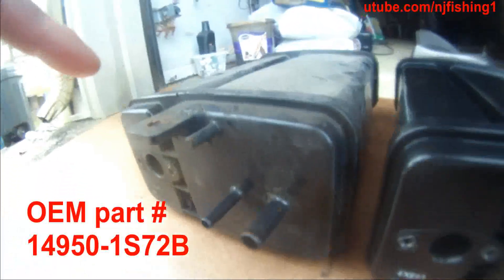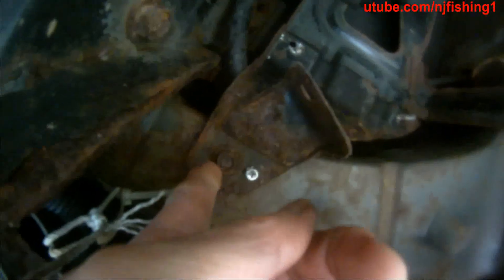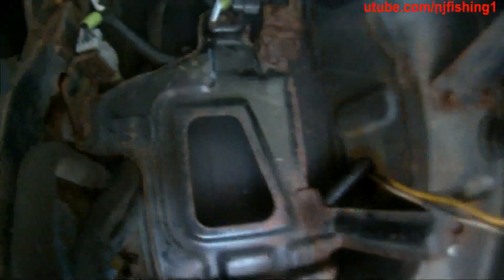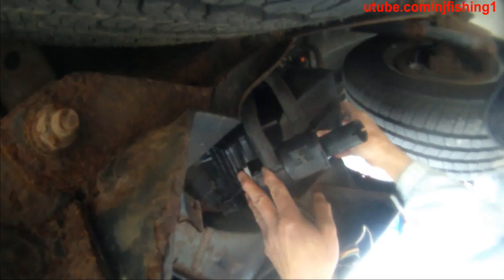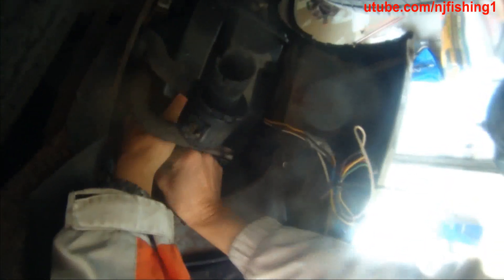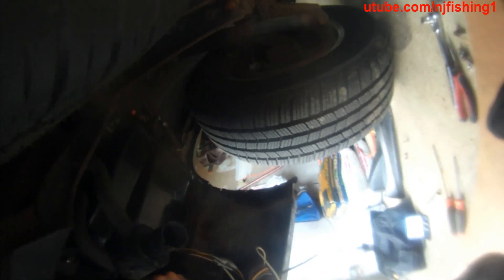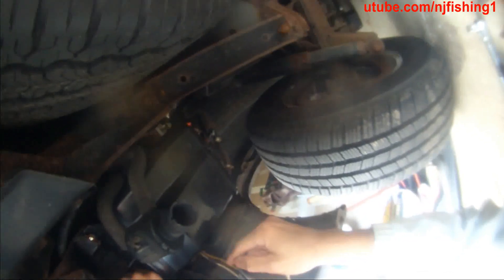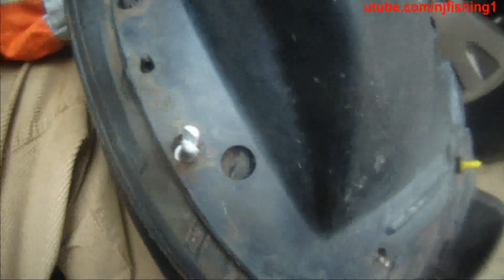P0440 fixed DIY-2001 Nissan Pathfinder - Success!!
I also had P0446 and P1441. All disappeared after I replaced the canister and checked the vent control valve.
My local garage told me to ask Body shop to weld the rusty metal mount for EVAP canister (Nissan OEM Part # 14950-1S718 cost me $251) before they can fix my car. I bought a welder over craigslist to try stick welding it. Never done it before. I found out I could simply drill a couple holes and used wing nuts to mount the OEM canister and passed the state emission test.
My Nissan dealership didn't think my SUV was worth fixing stating the truck is too rusty to repair - not worth the money. Suggest to buy a new truck. So, I diy fixed it and finally passed the State Emission test on 12/31/2018 afternoon just before my local garage closed for 2019 New Year and saved hundreds of dollars. Enough to buy myself a nice Dungeness crab (from Puget sound in Washington State) and Alaska king crab (the deadliest catch from Bering sea) to celebrate on 2019 New Year's eve - thanks to Costco to make these delicious sea food affordable.
1. wifi obd engine code reader and Auto Doctor app for iPhone, the app is Free to "read" engine code but you still need to buy to "reset" engine codes and put off the service engine light for $4.99 a month or $19.99 a year
2. No need to buy app with this - OBD2 Scanner Code Reader Car Diagnostic Tool - OBD 2 Check Engine Light Scan Auto Computer Readers with Reset - OBD-II Automotive Tools Sensor ABS Car Accessories for Automobiles Diagnostics Scanners
3. orman 911-503 Evaporative Emissions Canister Vent Valve
4. The Hillman Group 707319 XL Washered Wing Nut 1/4-20 (50-Pack)